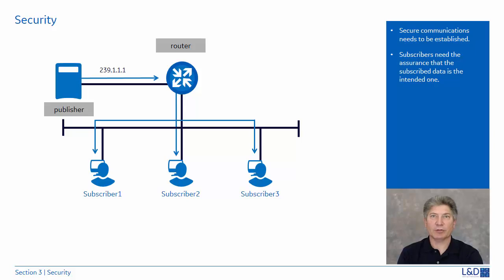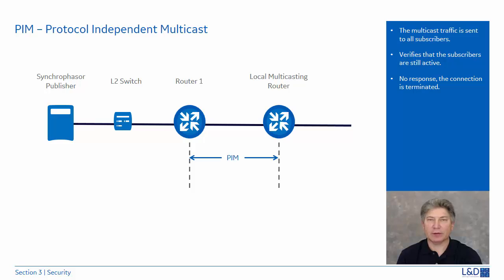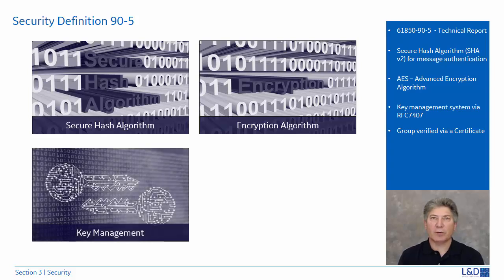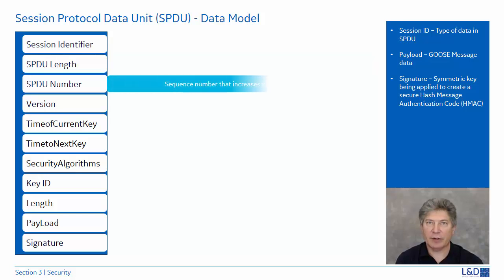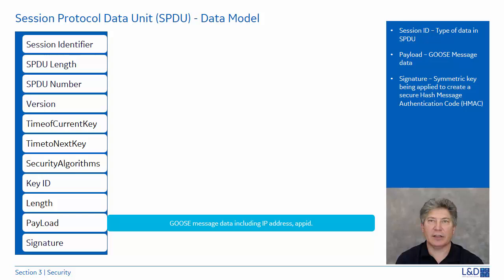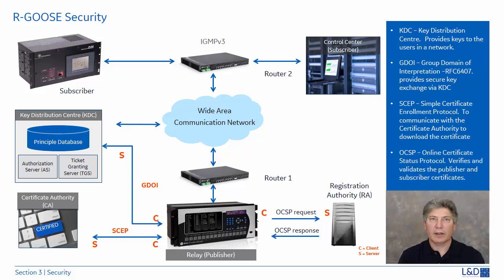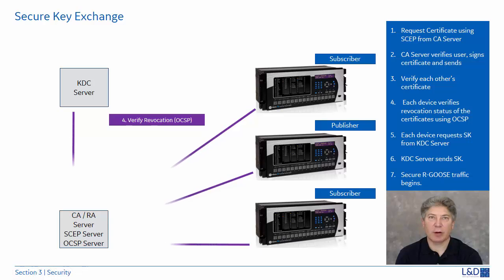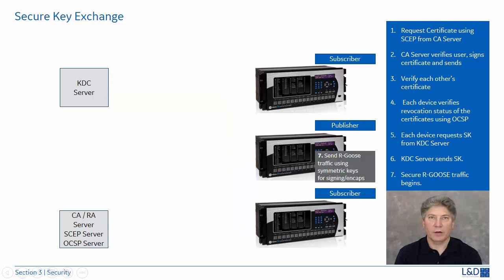61850-1003 l IEC61850 Security v1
This how-to video describes how the Routable GOOSE is kept secure once it leaves the substation by authenticating and verifying the publisher and subscribers.